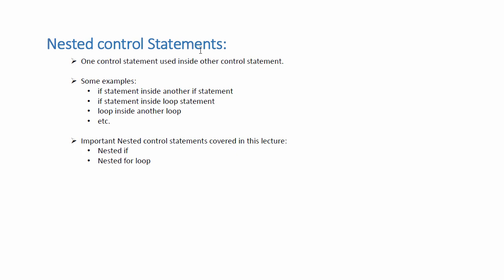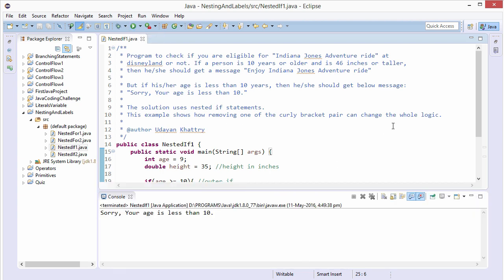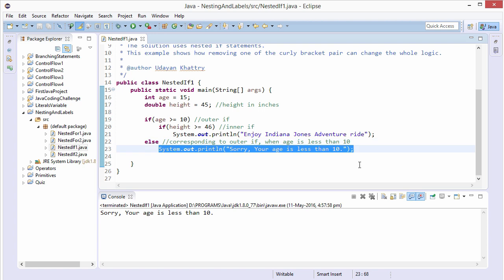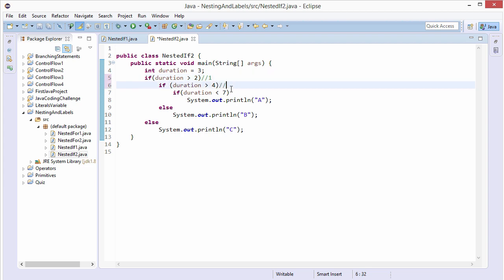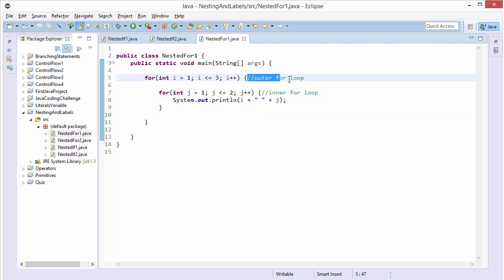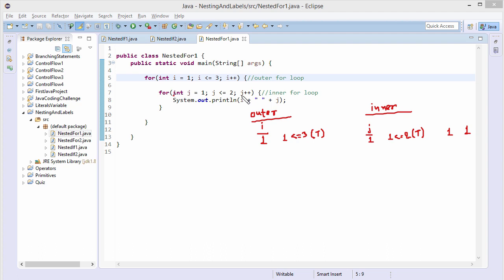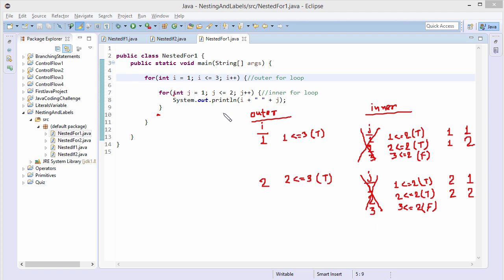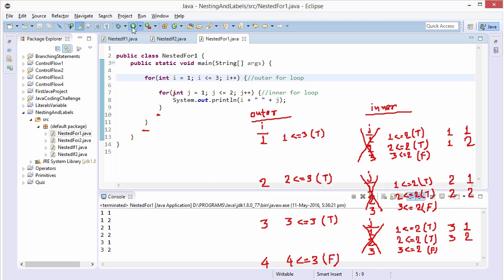08. Nested Control and Labeled Statements - 1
In this lecture you will learn:
- What are Nested Control Statements?
- Various Nested Control Statements available in Java.
- Nested if statements and nested for loops in detail.
- How Java runtime handles nested if statements?
- Interesting nested if-else example without curly brackets {}
- How to solve confusing nested if-else example asked in various tests.
- How Java runtime handles nested for loops?